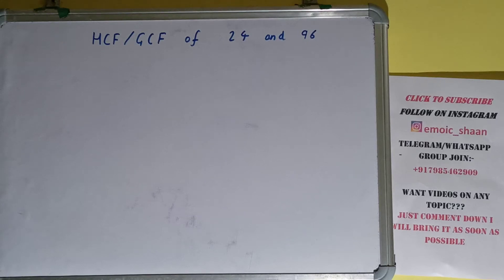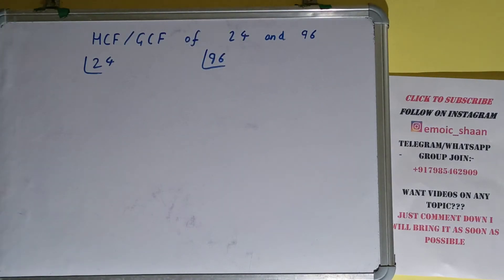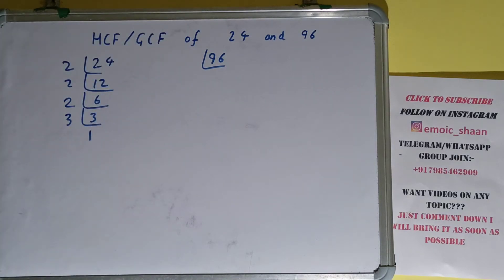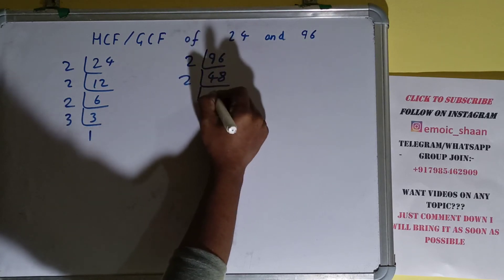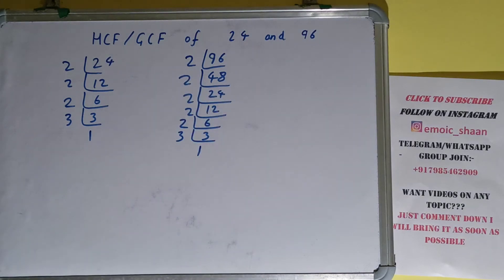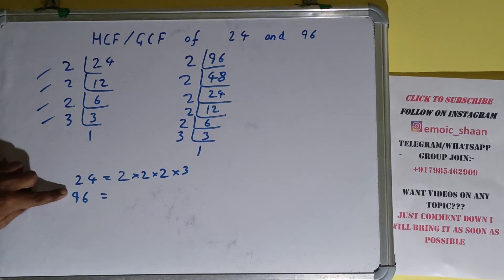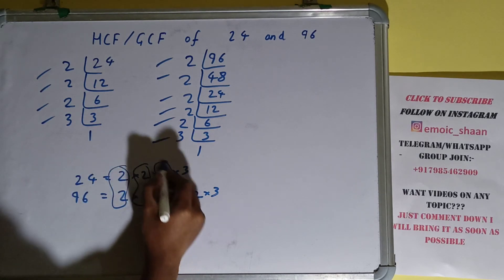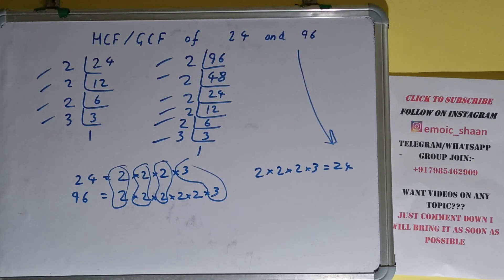HCF of 24 and 96|GCF of 24 and 96